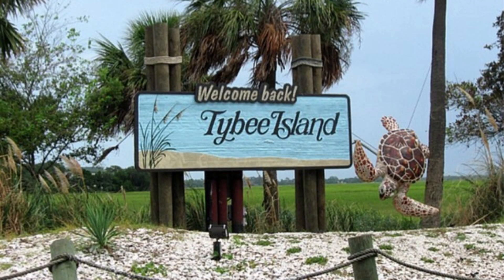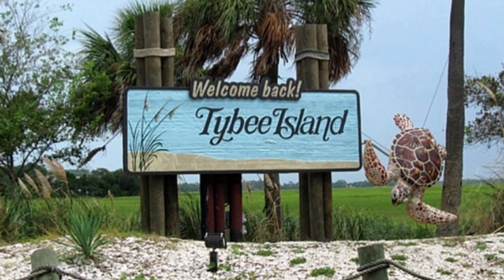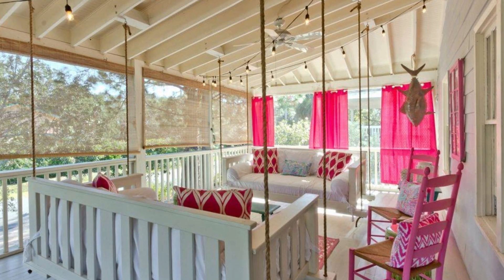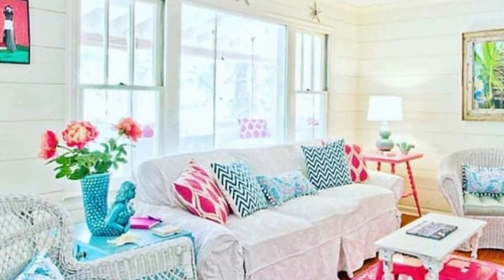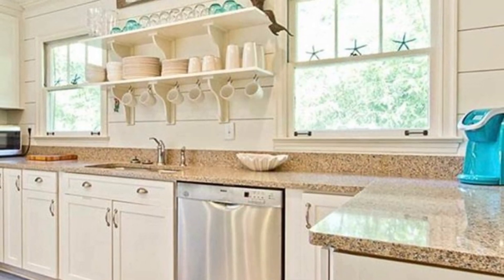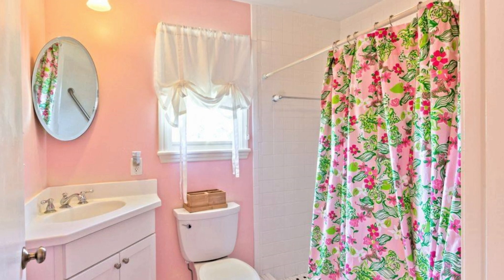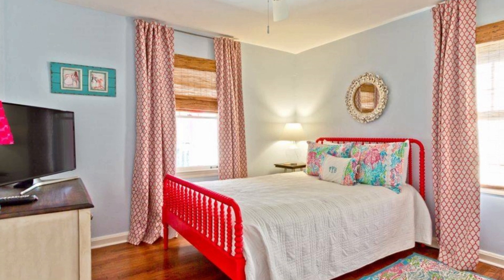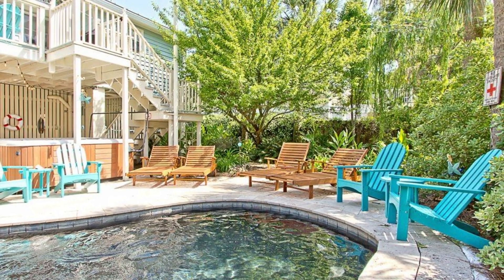Sneak Peek of our Tybee Vacation Rental| The Salty Mermaid Cottage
In this video I am just showing you guys a sneak peek of our Tybee Vacation Rental home. This is the Salty Mermaid Cotage. It is the swankiest cottage on Tybee Island GA. I am so excited to bring my kiddos here for our summer family vacation. I will do a house tour once we arrive. I do apologize for the audio quality of the voice over in this video not sure what is wrong with my mic.. ugh the struggle. Anyway thatnks so much for watching. Booking info below!